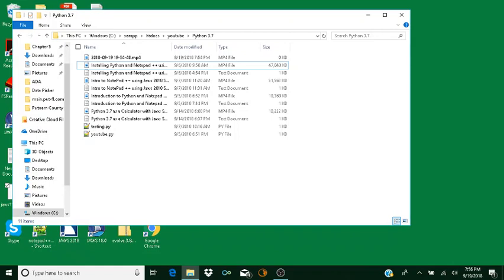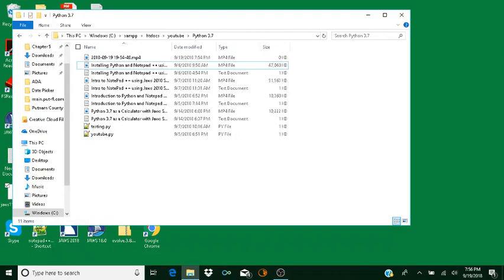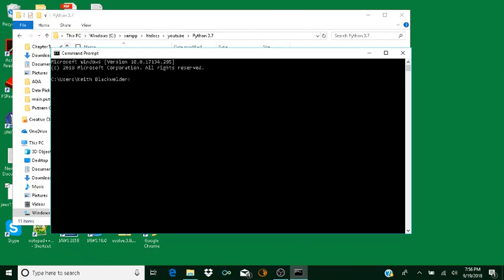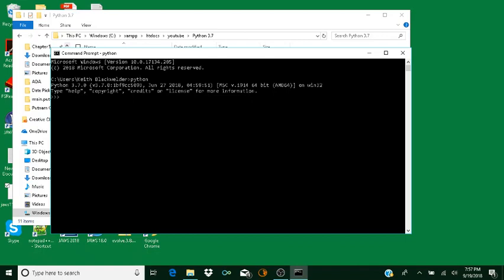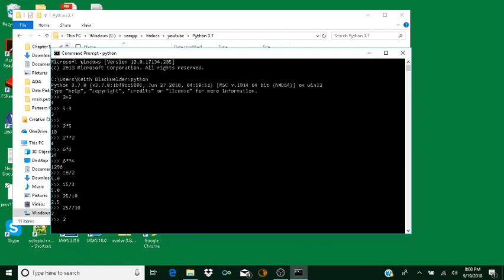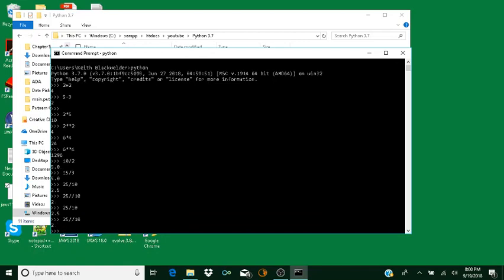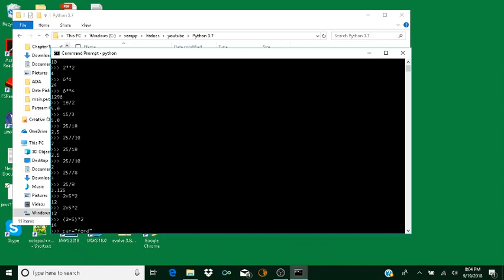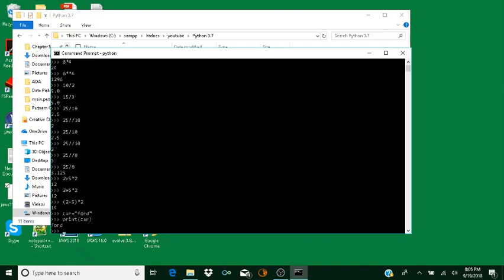Episode #28: Numbers and Variables in Python 3 7 with Jaws 2018 screen reader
In this video, I tell you about numbers in python, as well as how to create a variable and use the print function, all while using Jaws 2018 screen reader.  If you would like to see these videos also recorded with NVDA screen reader, please let me know.

Variable Example:
car= "ford"

Note: Variables are K sensitive, which I will mention at the start of the next video